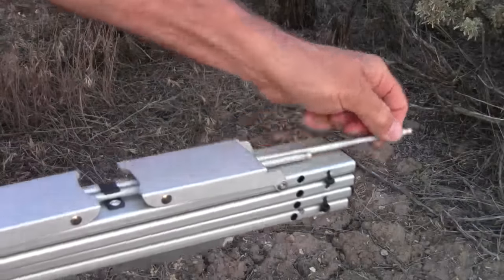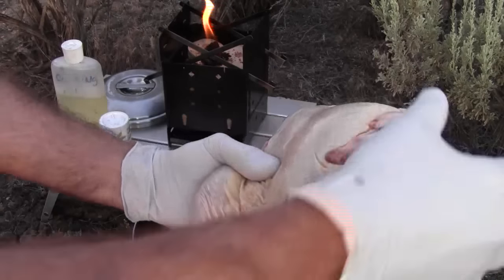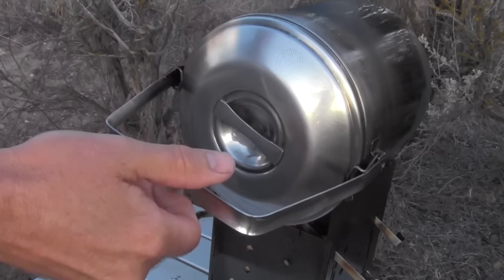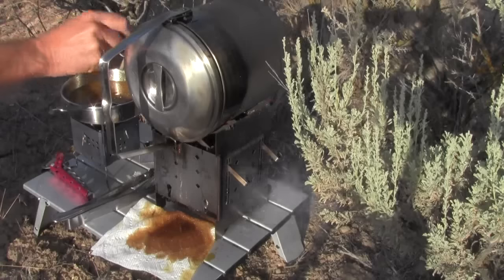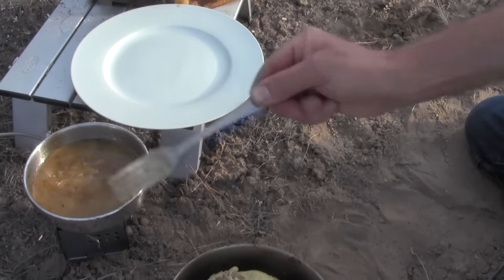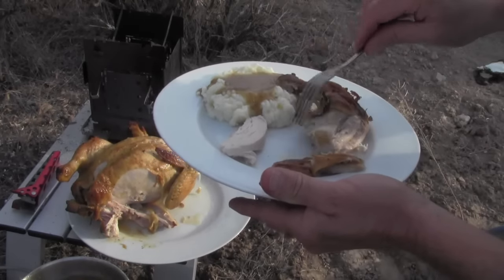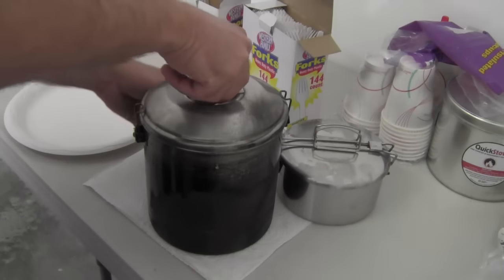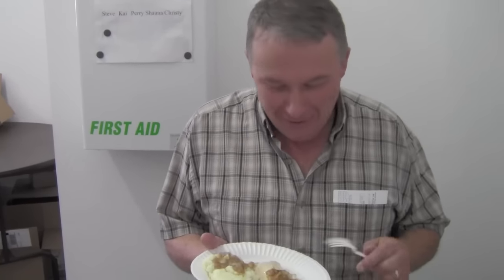Roast A Whole Chicken At Camp! / Outdoor Cooking / Billy Can Bush Pot / Firebox Stove.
This was really a test run to see if the idea would work. The thought was to roast a whole chicken horizontally in a Zebra billy can bush pot over the Folding Firebox 5" Campstove, slowly rotating the pot as to cook it evenly with a pan below to catch the drippings for gravy. I bought some instant mashed potatoes, which I cooked over the Folding Firebox 3" Gen2 Nano. The meal turned out darn good! The chicken was moist and tender, I think the smallness of the oven was a good thing!

I fueled the Firebox with a small Swedish Fire Torch which provided heat for well over an hour without the need to even think about my fire.

 The meal turned out great! Winner, winner chicken dinner! Great fun outdoor cooking!